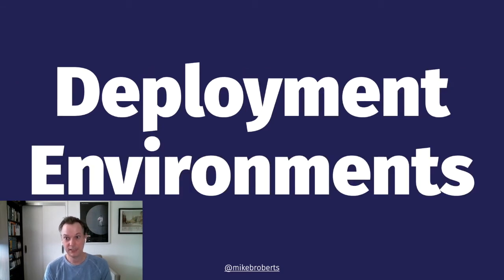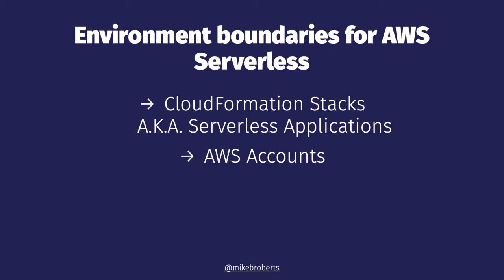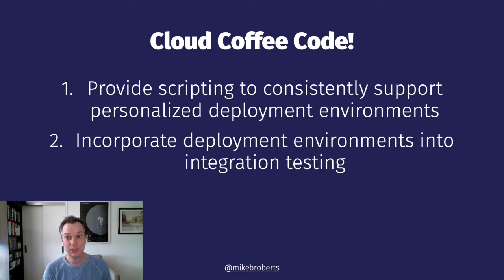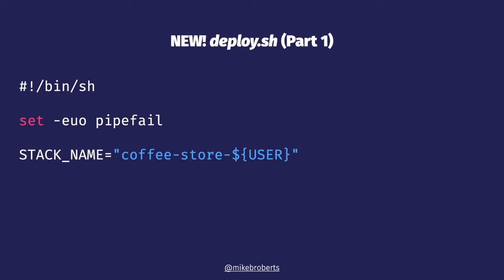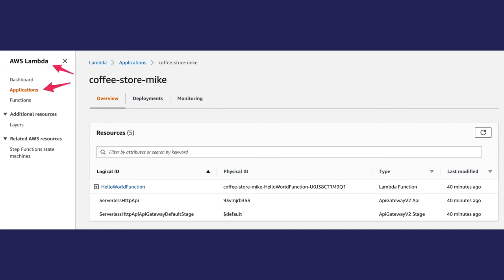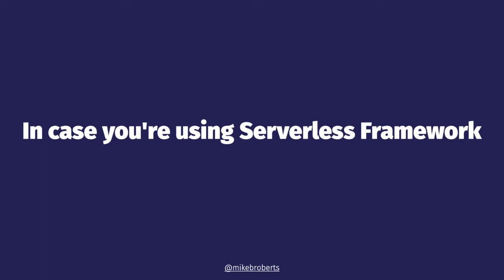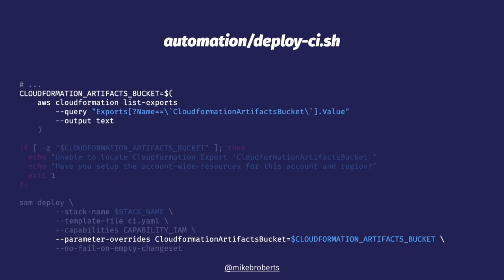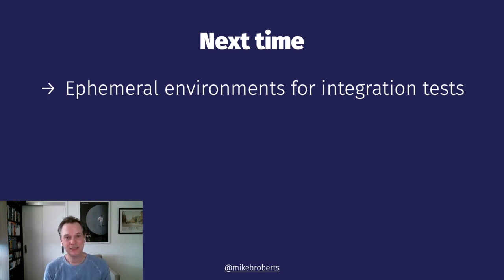Cloud Coffee Break Episode 5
Integration Tests, Continuous Integration, CodeBuild, all running happily together! With a dash of developer-specific deployment environments, and a quick tangent on why the dev-test-prod triple of environments doesn't make sense with serverless development.